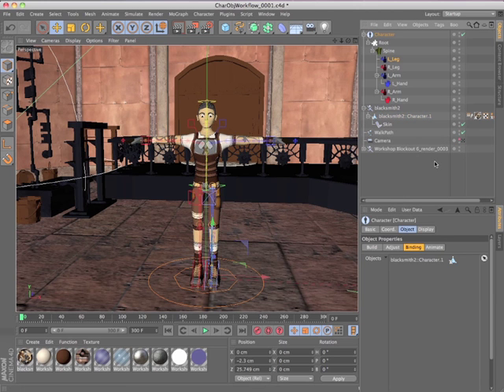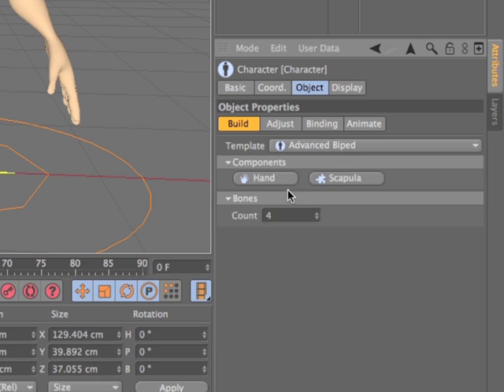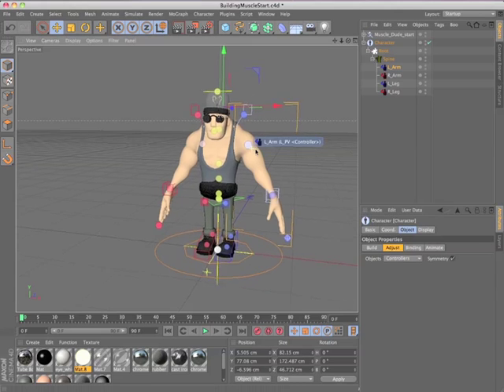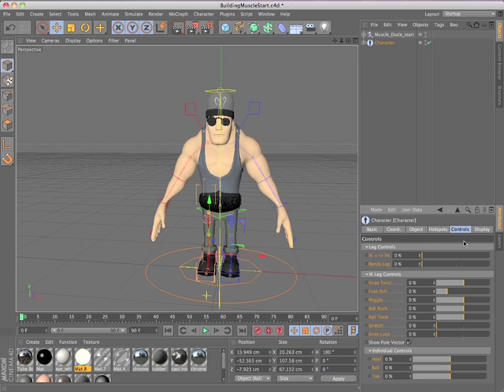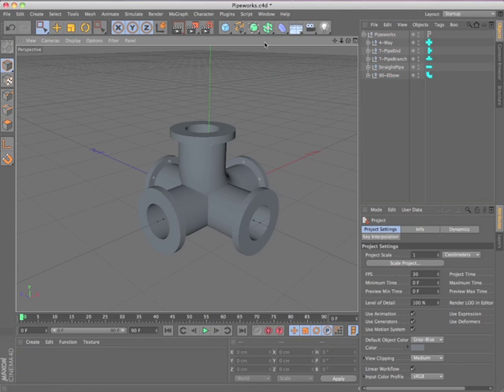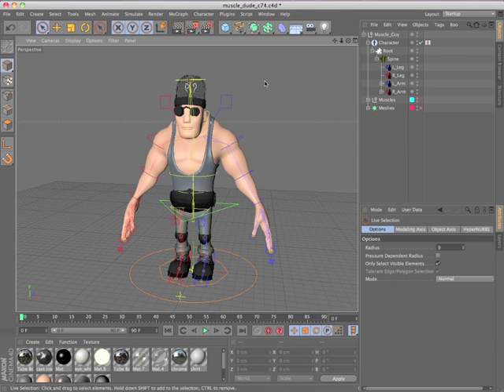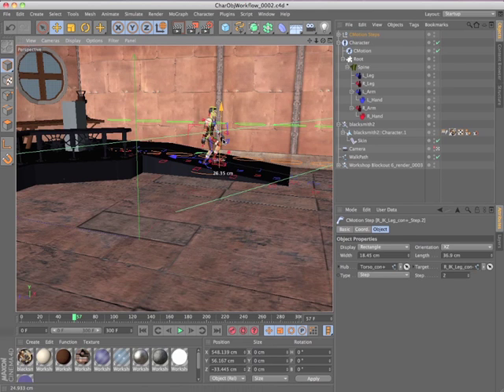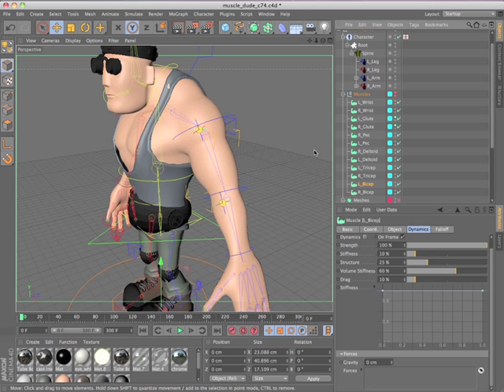New in CINEMA 4D R13 - 6. Studio Character Tools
CINEMA 4D Studio Release 13 is sure to revolutionize your character animation workflow. The new Character Object allows you to quickly rig characters based on pre-built templates. CMotion generates procedural animation, based on the relationship between objects and individual cyclic actions that can be customized via a spline graph.

An all-new Muscles system allows you to pin muscle objects to multiple joints or objects, and deform the mesh as the distance between the objects changes. The Visual Selector has been completely redesigned, and now allows multiple tabbed views within a single tag.

Note: CINEMA 4D R13 is due to ship in September.